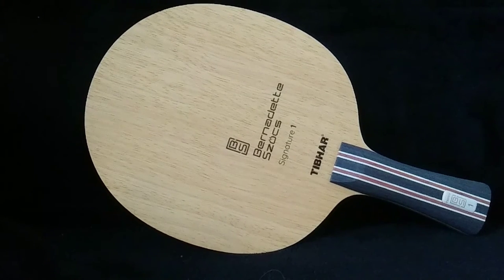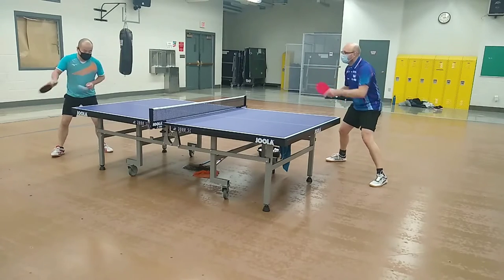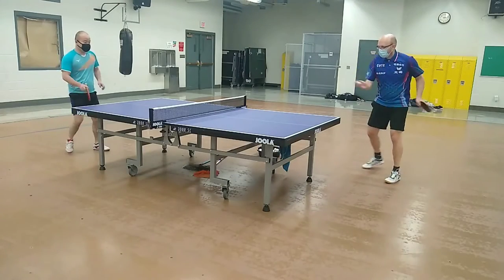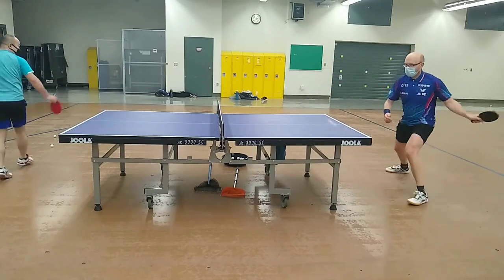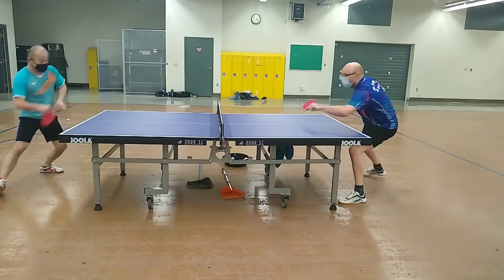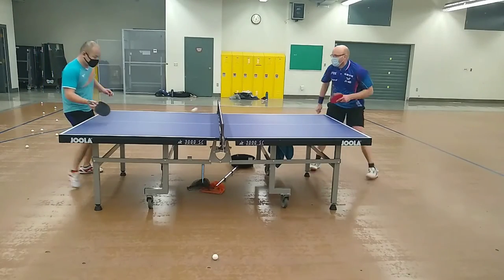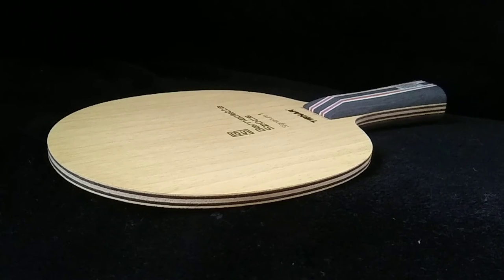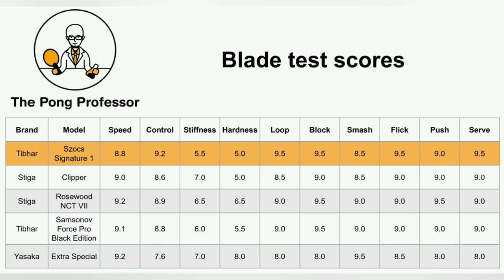Testing the Tibhar Bernadette Szocs Signature 1 table tennis blade: 7-ply speed with 5-ply control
Show your appreciation and support for this channel through YouTube's 'Super Thanks' feature! Your contribution not only helps elevate the channel but also ensures more exciting and engaging content for the entire community.

Alternatively, show your appreciation and support by buying me a virtual coffee or a H3 rubber using the following (no fees to you; creator keeps 95% of donation).

A video in which I review the Tibhar Bernadette Szocs Signature 1 table tennis blade. This video is part of a series of table tennis / ping pong equipment reviews.

Video recording: Motorola G6
Noise reduction: Audacity
Video editing: YouCut for Android.

Special thanks to my practice partner, Ming Luo.